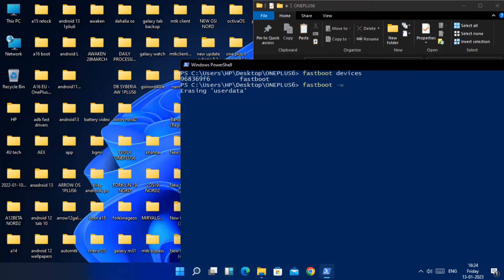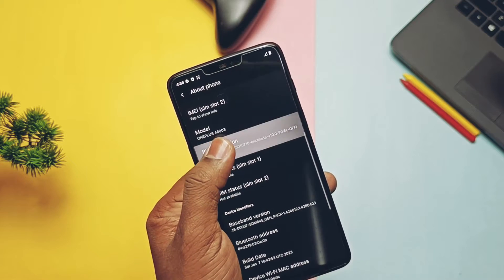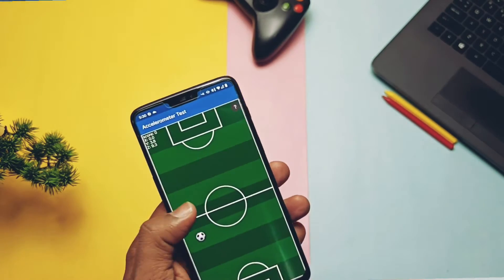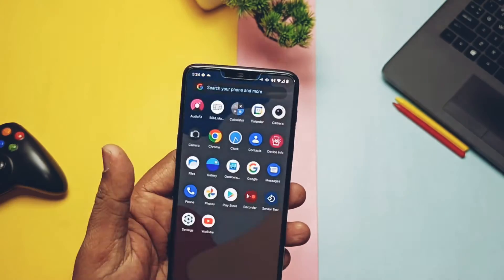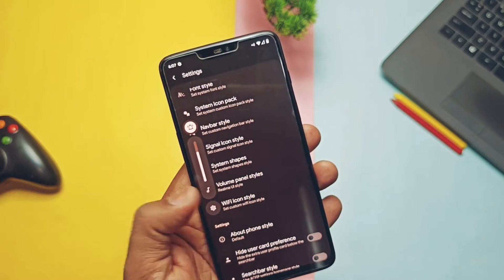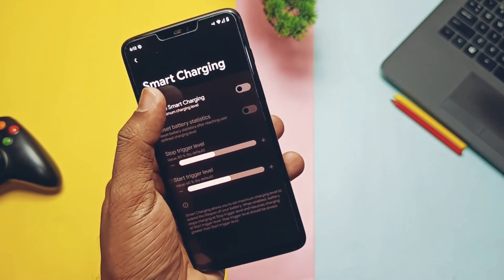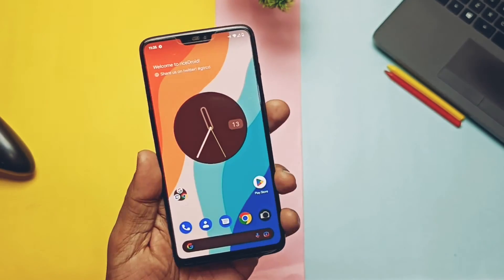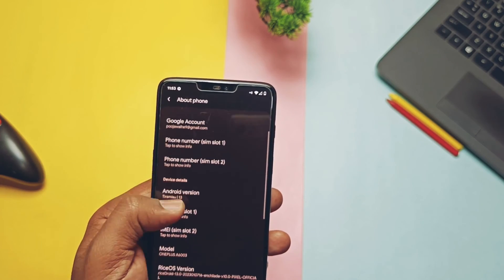Ricedroid v10 Android 13 OnePlus plus 6+6t with OOS cam indepth review: The rise of beauty!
Hey what's up guys welcome back your watching 4U tech so ricedroid sources has been released once again and we got newest version of ricedroid v10 with rice ui 4.0. Developer and maintainer of OnePlus 6 and 6T device vikas aka optimus has finally  made available this build after long time of wait. So falshing is somewhat tricky this time because we need to format data,  formatting via twrp is not working and if you boot without formatting you may face lots of bugs

Flashing instructions:

So first download the full rom zip file, also
Download latest twrp file  given under video description , place them in pc on dextop or inside platform tools folder. Now boot phone in to fatsboot by powering off the Phone and long pressing volume up + power button.

Connect phone to pc  open cmd window inside folder where we placed twrp file
Now type fatsboot devices to confirm device is properly connected or not.

Now type fatsboot boot  and  drag twrp file inside the cmd and hit enter

Phone will boot to twrp

Now tranfer rom zip file in phone tap install and flash the rom.

Then tap advance select install current twrp now twrp Tap wipe select format data types yes and reboot to system. This flashing process is necessary so follow as shown.
Today we will see what's new we gets in this build, what's working as this is complete new  source based build, It's features with review of new rice ui 4.0, performance test and finally i shown some bugs in the rom.

Timeline:
00:00 Intro and falshing process (must watch)
02:18 About phone changes
03:16 What's working
04:07 OOS Camera (must watch)
04:57 Safety net, encryption (must watch)
05:15 New UI and features (must watch)
07:57 Performance y(must watch)
08:42 Bugs and issues(must watch)
09:55 final verdict (must watch)

Download the rom for OnePlus 6:( it's stable 17/01/23  build  with all bugs fixed like camera, taskbar etc)

for first time flashing from oos 11 or 12 use this tutorial